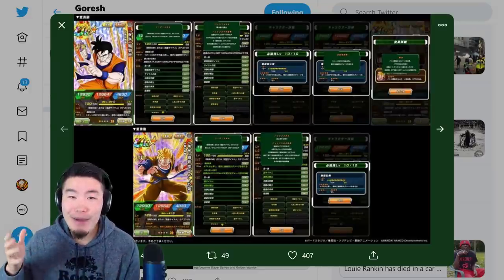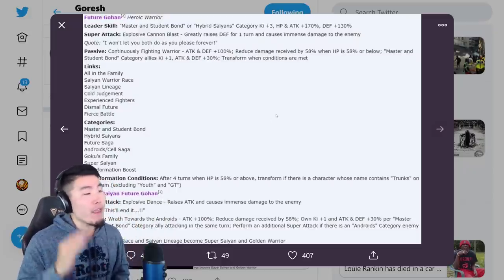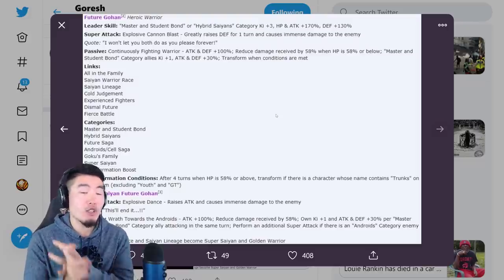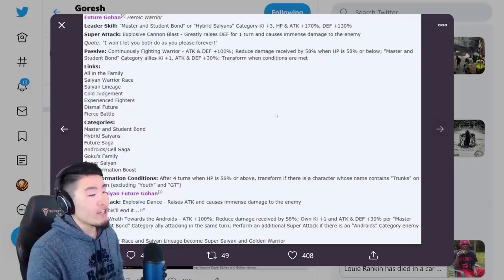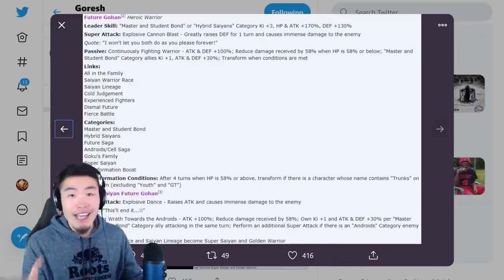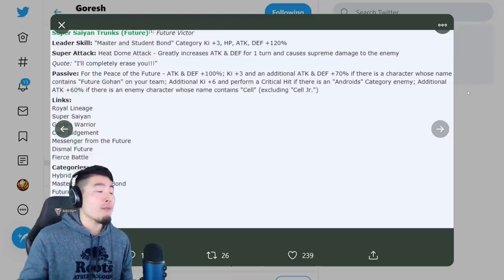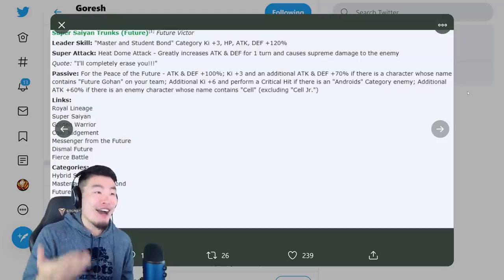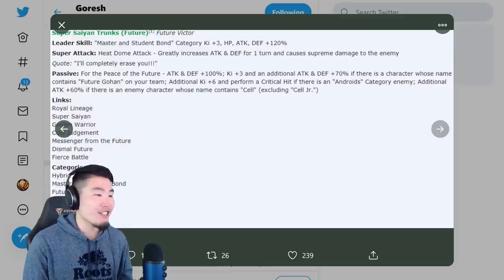NEXT JP DOKKANFEST! NEW Future Gohan & Future Trunks FULL DETAILS! | Dragon Ball Z Dokkan Battle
Both of these cards look AMAZING!